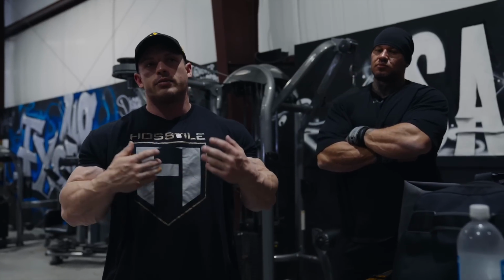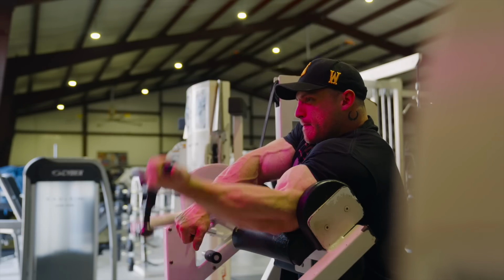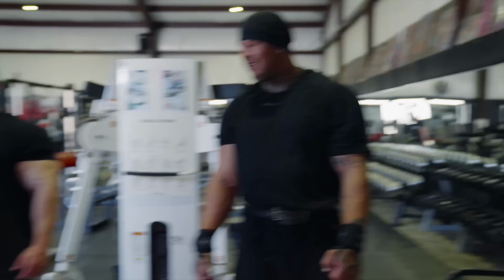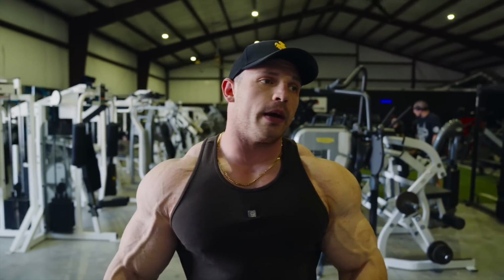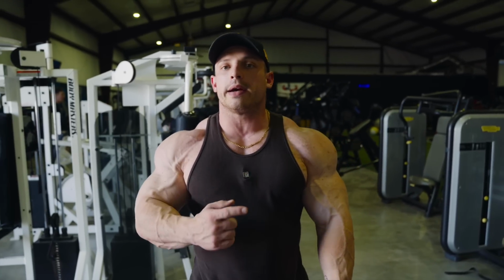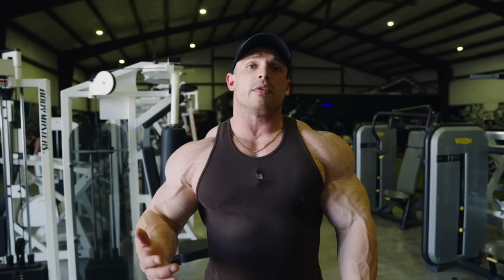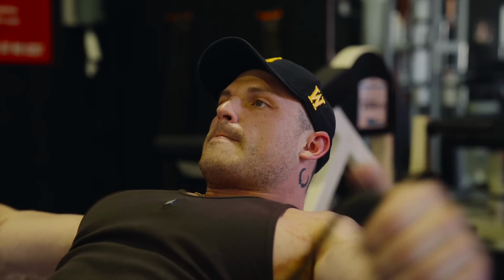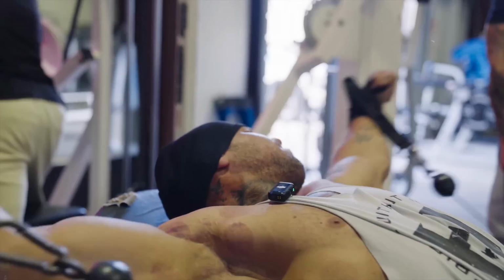IFBB Pro Martin Fitzwater and Ben Chow Crush Shoulders & Arms | HOSSTILE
IFBB Pro Martin Fitzwater teams up with Ben Chow for an intense shoulders and arms workout built to drive serious size and strength. If you're serious about building bigger shoulders and arms, this is the kind of training it takes to stand out on the bodybuilding stage.